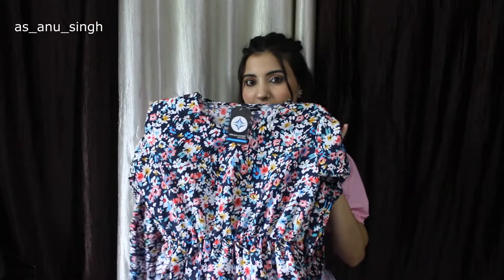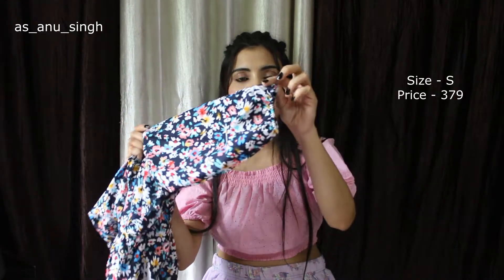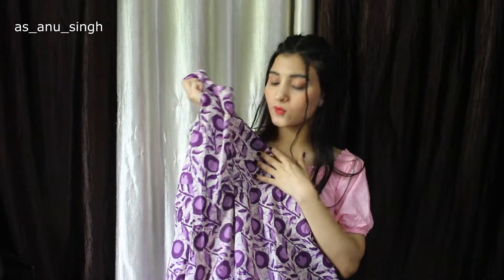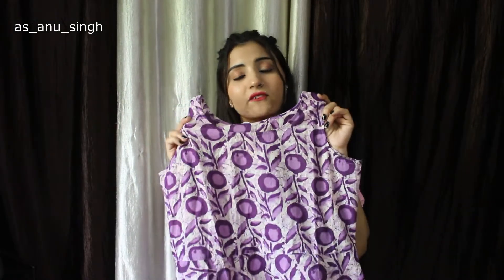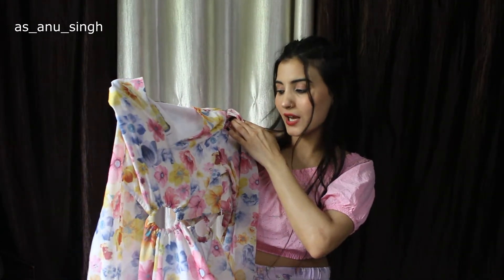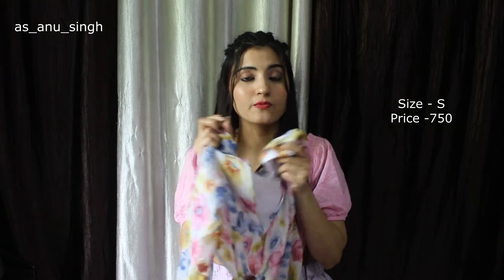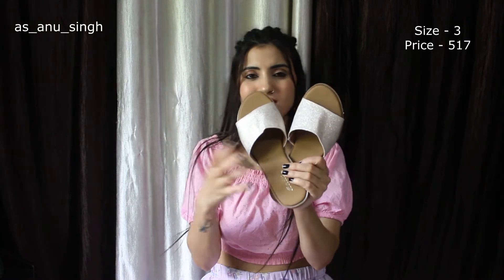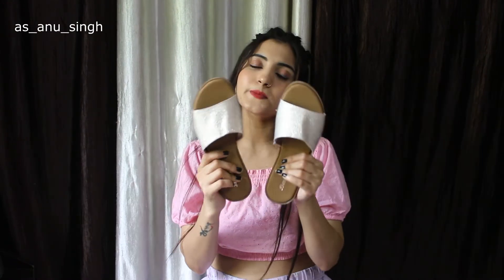UNDER 750 || AMAZON CLOTHING HAUL 😍 | Best Amazon Haul 2022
FabAlley  Dress :-

A-Line Knee-Length Western Dresses :-

BATA Slipper :-